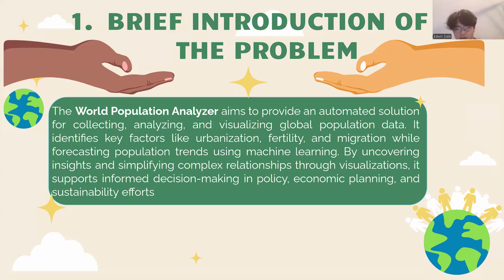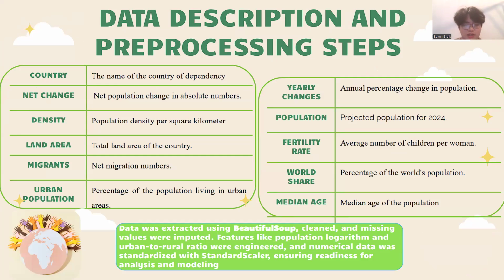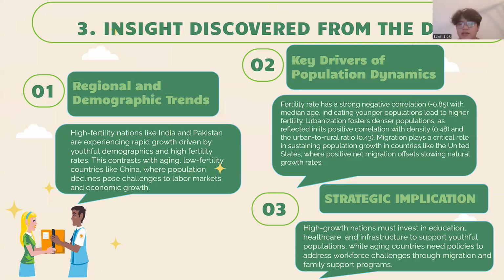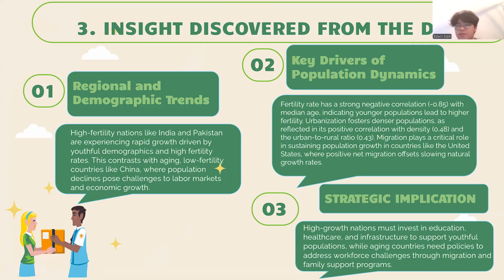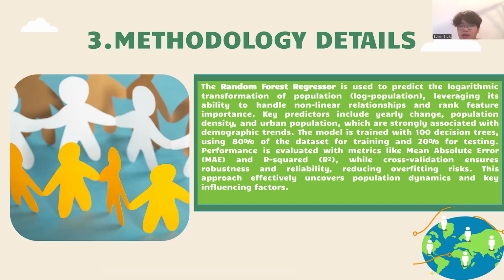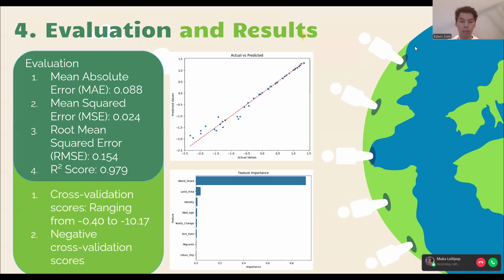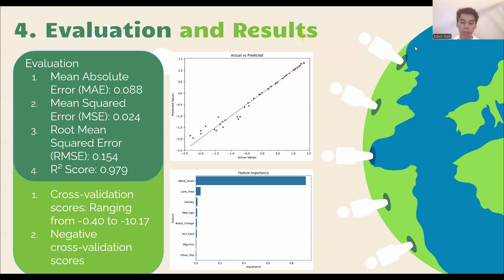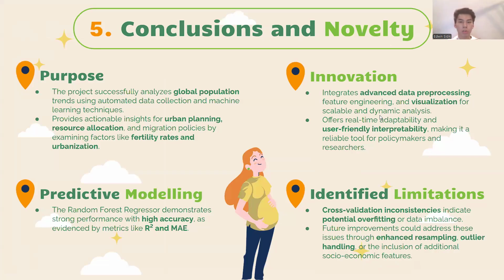World Population Analysis and Predictive Modeling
Final Project fo Intro to Data Science :